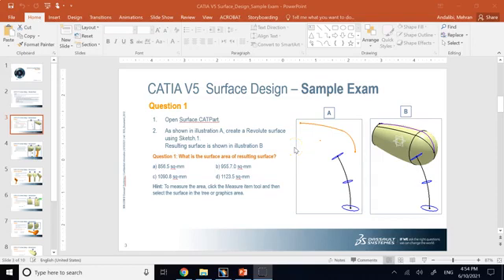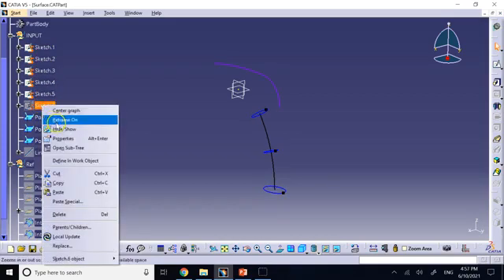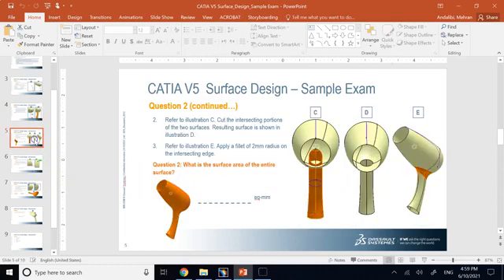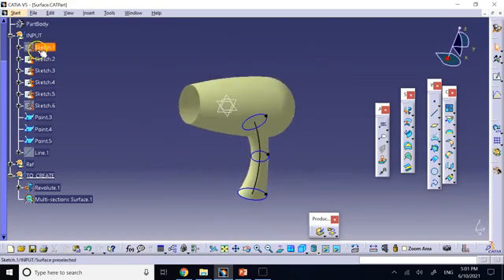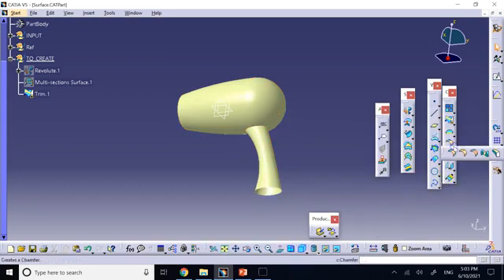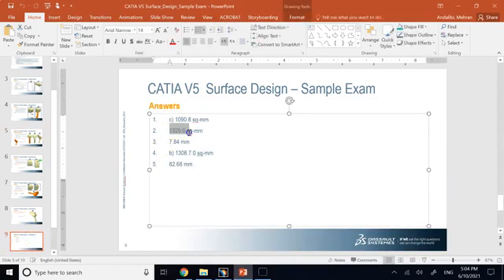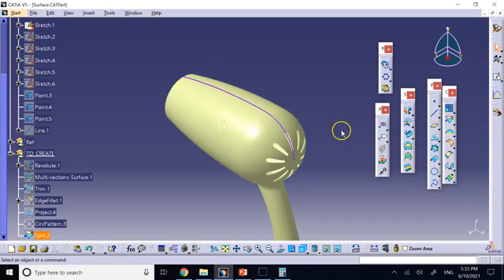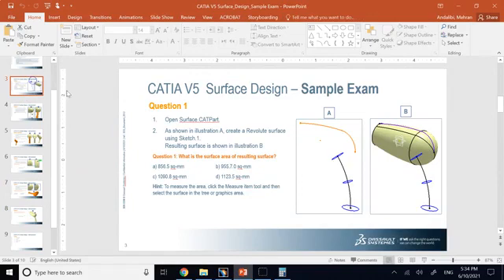CATIA Certification Exam Practice Surface Design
Using commands in the CATIA Generative Shape Design Workbench and practice on a sample test for the CATIA Certification Exam on Surface Design is discussed here.